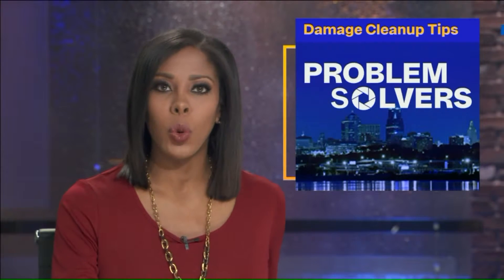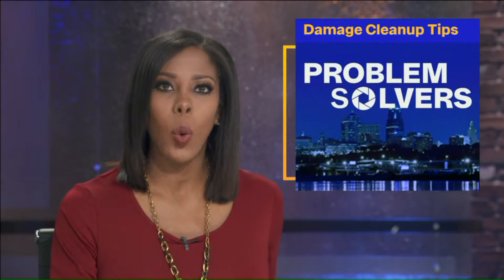Avoiding scams from contractors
Storm scammers are a lot like cockroaches. They crawl out of their hiding places after every natural disaster and seem impossible to stop. So homeowners need to be ready for them.